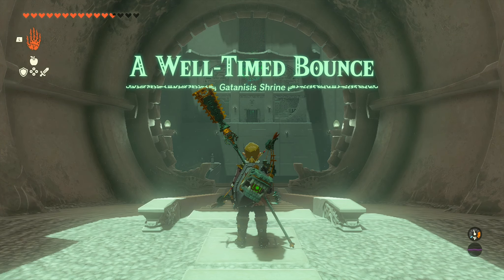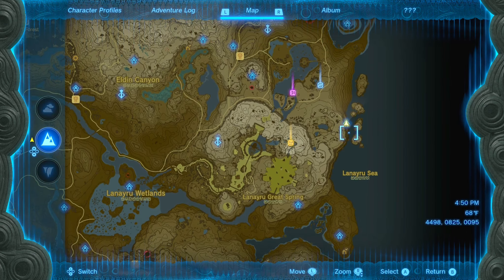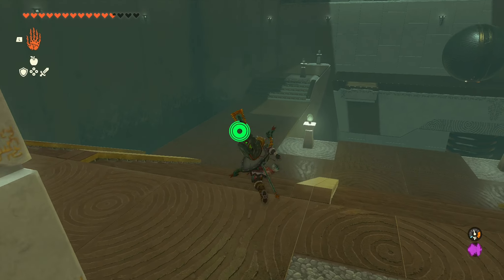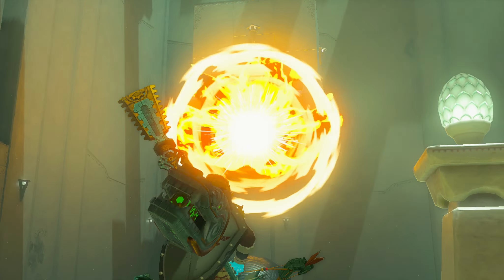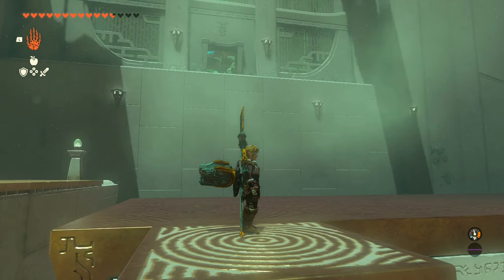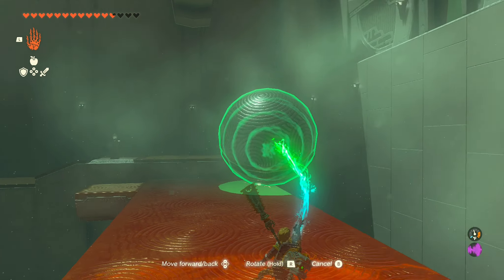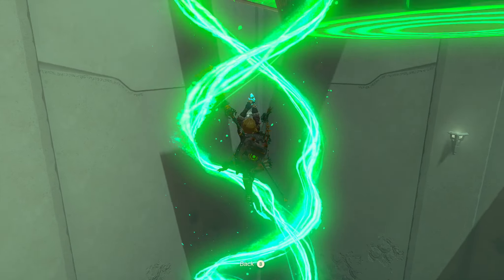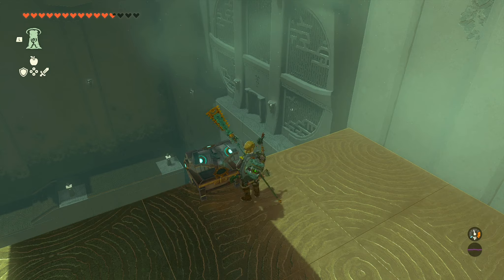Gatanisis Shrine Location & How To | Upland Zorana | Zelda Tears of the Kingdom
How to find & complete the Gatanisis Shrine in Upland Zorana in Zelda Tears of the Kingdom. I will be doing videos on every single shrine. Thank you guys so much for watching!